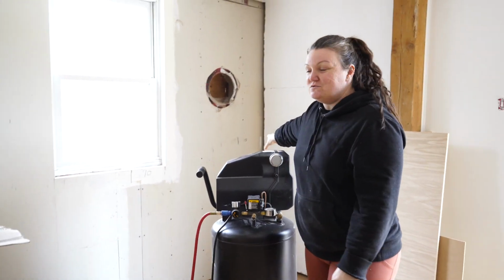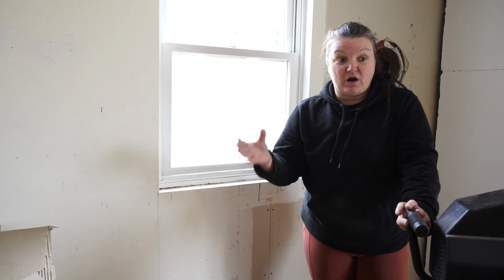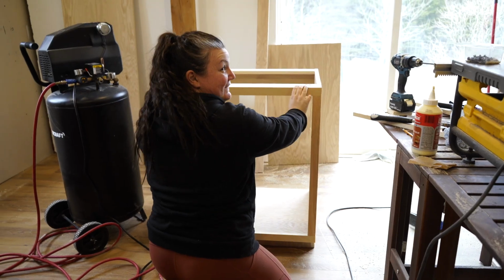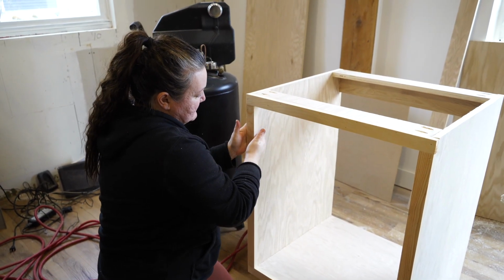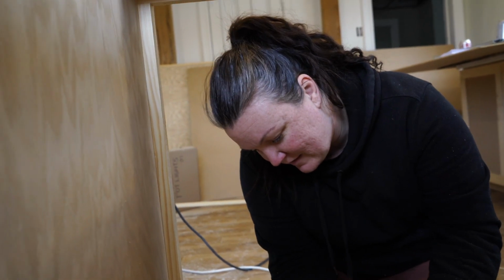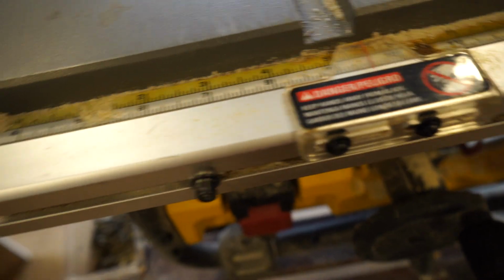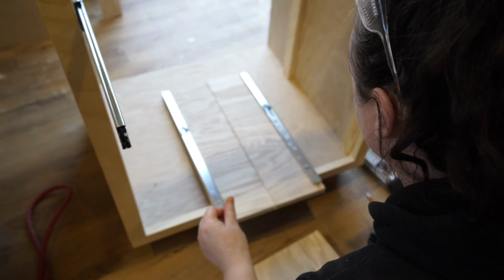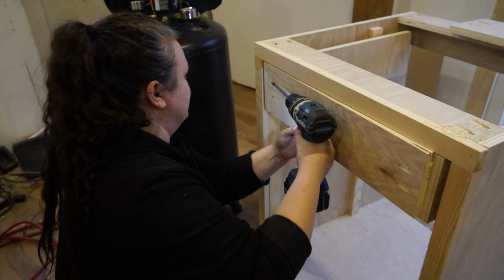OWWW LOOK AT THIS CARCASS! Jiggin' jigging' & jiggin! Building Kitchen under $5000 | Elysia English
We continue to progress through the building of our kitchen cabinets! Todays task was to complete a DIY drawer system base cabinet. We chose to make a three drawer base cabinet to fit beside the stove.